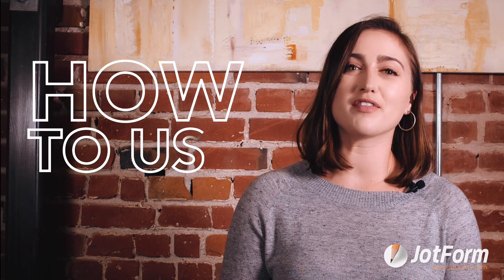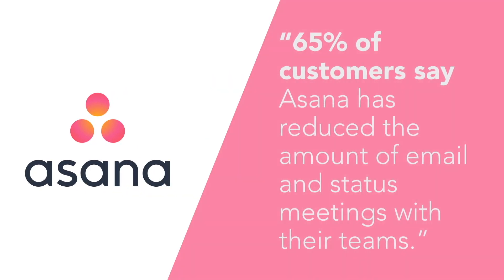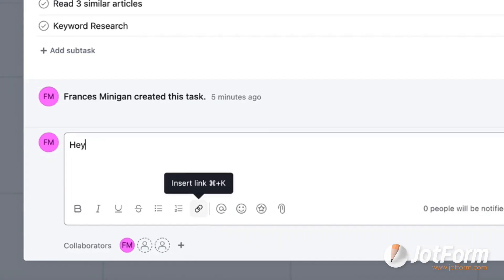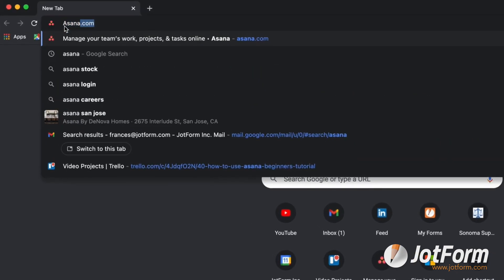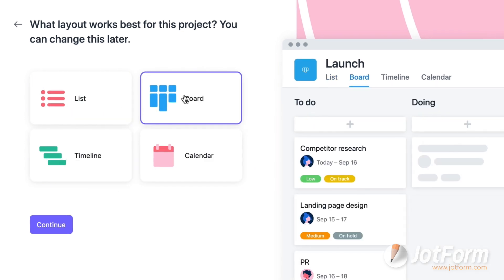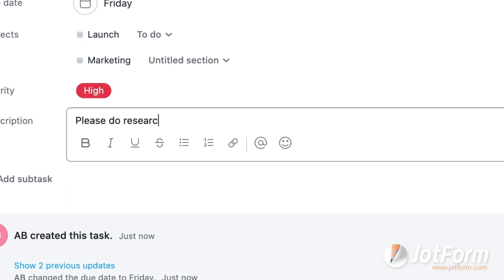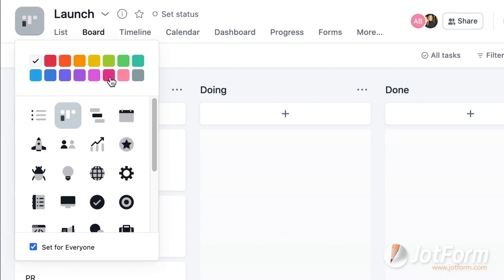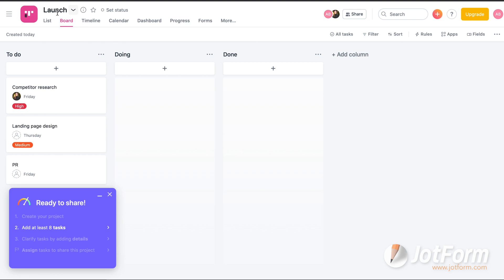How to use Asana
When it comes to project management, Asana’s a tool that can turn your messy desk into a highly-organized online workspace. But how does it work? Join us in this Jotform video tutorial as we walk you through the basics of how to use Asana for beginners.
LINKS & RESOURCES
👋 ABOUT JOTFORM
Hi, we're Jotform, a full-featured online forms platform that makes it easy to create robust forms and collect important data. Check us out
CHAPTERS:
00:00​ Introduction
00:23 What is Asana
00:38 Benefits of Asana
01:51 Asana tutorial
04:37​ Recap
04:50 Subscribe to Jotform